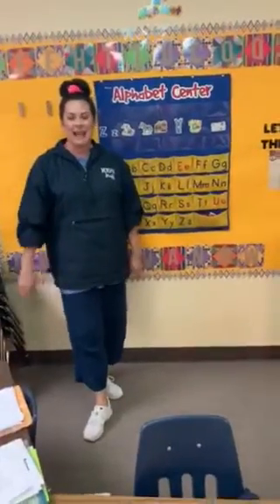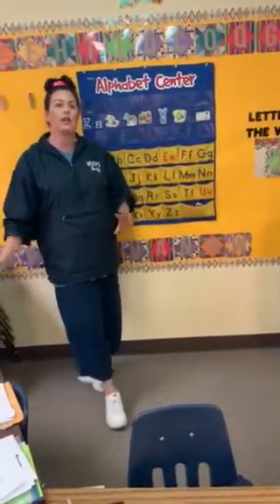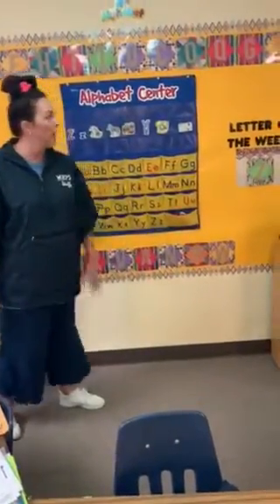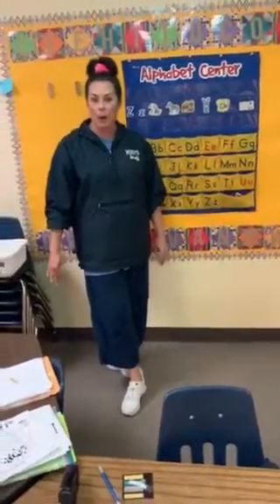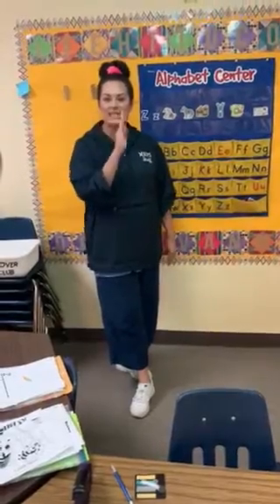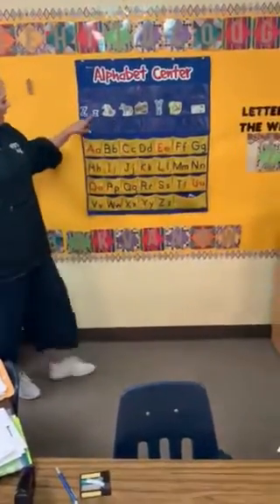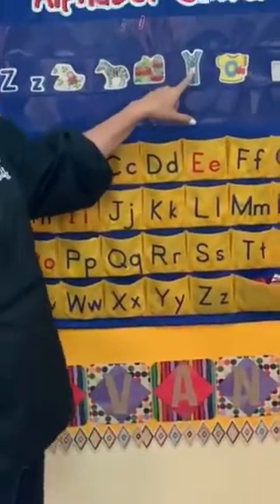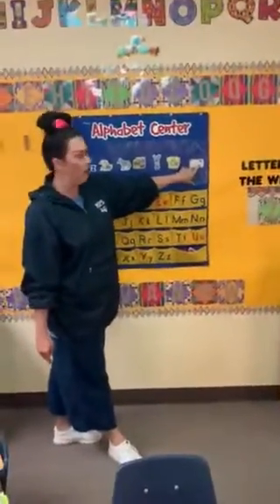CC Letter Z 4/6